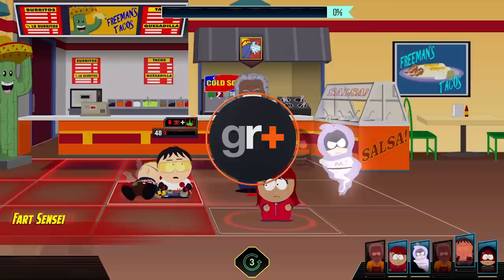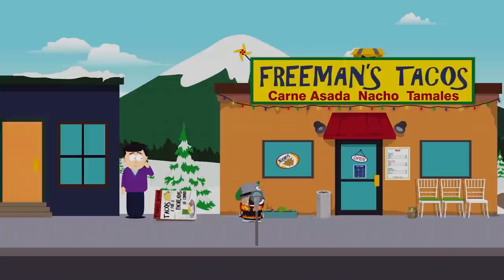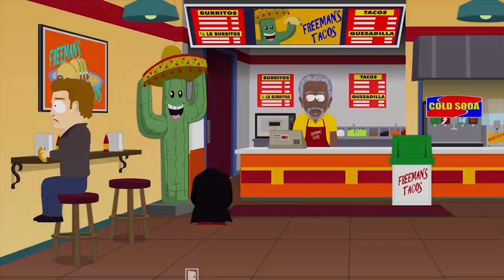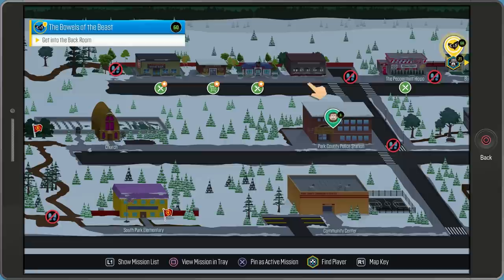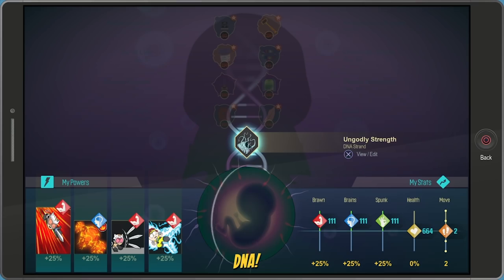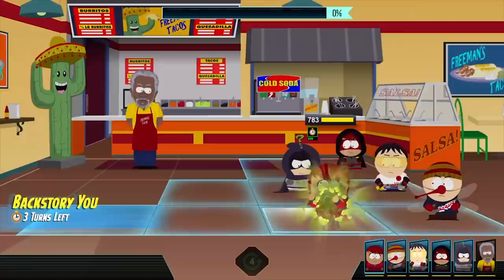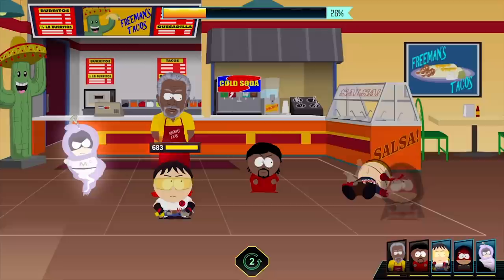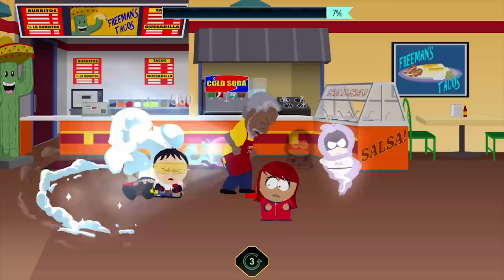How To Fight & Beat Morgan Freeman in South Park The Fractured But Whole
Here's how to defeat Morgan Freeman in South Park The Fractured But Whole. Here's or first impressions!